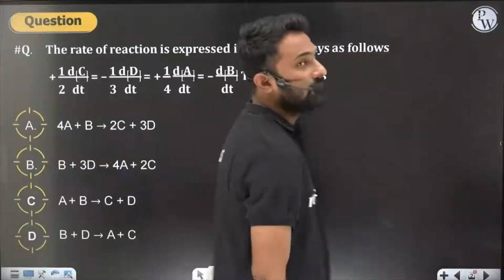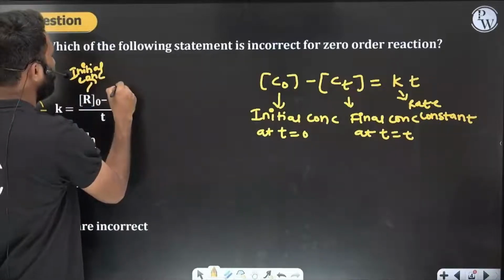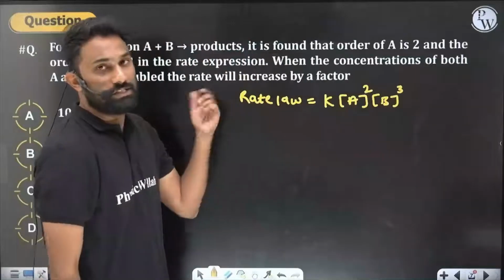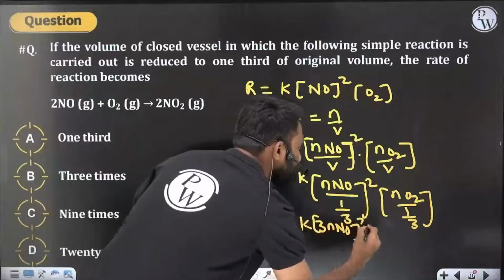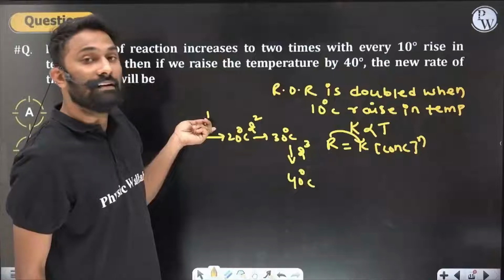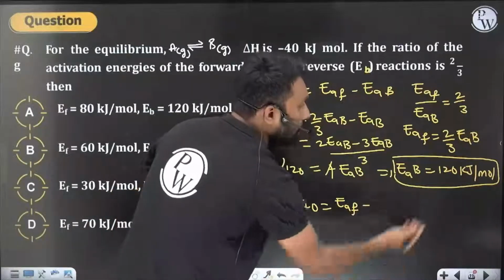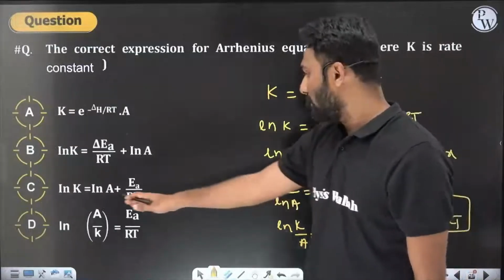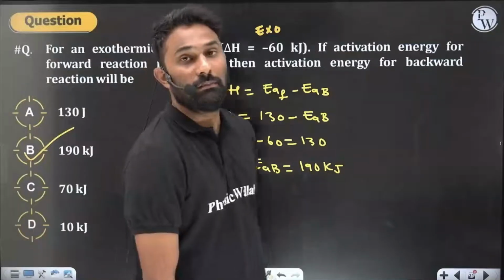CHEMICAL KINETICS | KCET Super 30 | Chapter Analysis & 30 Questions | Chemistry | PUC 2 / KCET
🔰Click Here to Enroll PRAGATI (PCM) Batch and Get Access to Notes & Other Things
🔰Click HereTo Enroll in Pragati (PCB) Batch & Get Access to Class Notes & Other things
🔰Click Here to Enroll Abhiyaan Batch For Free & Get Access to Notes & Other Things

In this video, we'll be watching the CHEMICAL KINETICS | KCET Super 30 | Chapter Analysis & 30 Questions | Chemistry | PUC 2 / KCET video. After watching this video, be sure to take the quiz below!

This video will provide you with a detailed overview of the chapter and will ask you 30 questions to help you test your understanding. After watching this video, be sure to take the quiz below to see how well you've absorbed the information!